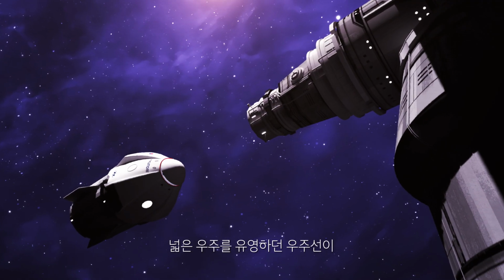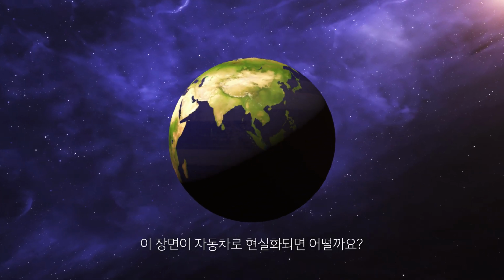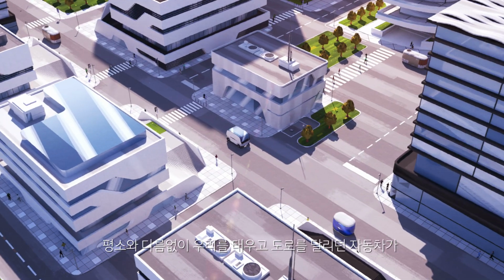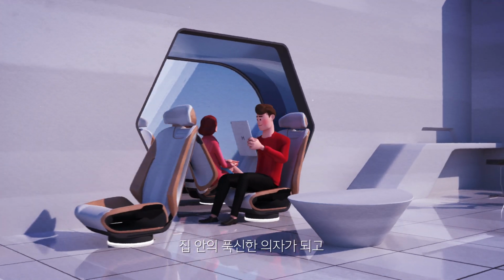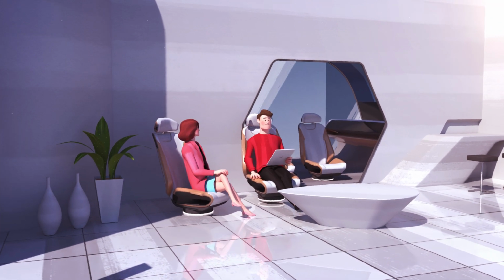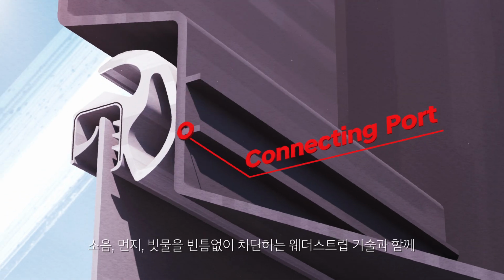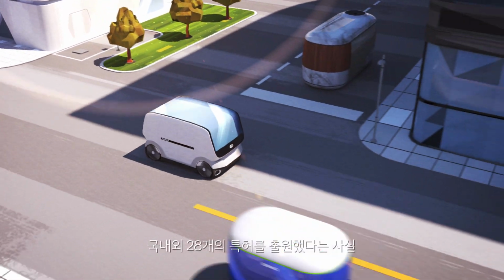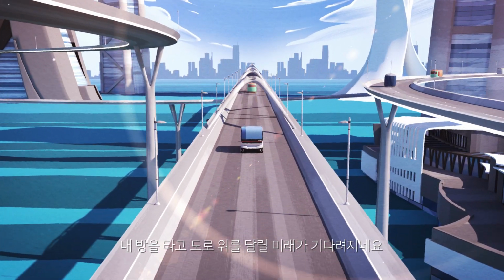모빌리티와 집의 결합 - ‘액티브 하우스’ | 미래 기술 시리즈 #2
미래 모빌리티와 집이 연결되면 어떤 일이 일어날까요?
현대자동차의 '액티브 하우스(Active House)' 기술 특허는
주행을 마친 모빌리티가 집과 연결, 거실의 일부가 되고
조명이나 멀티 미디어 기능을 제공하는 등
차와 집이 경계 없이 소통하는 미래 모빌리티 세상을 제시합니다.

The Future of Connected Life
Connecting to the Future - 미래를 만나는 가장 빠른 채널 HMG TV ∙ HMG 저널